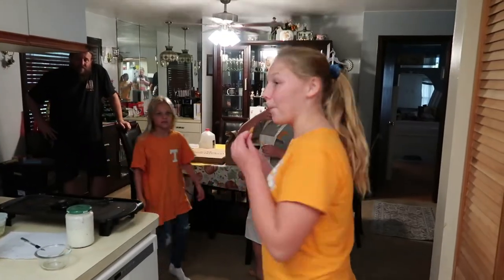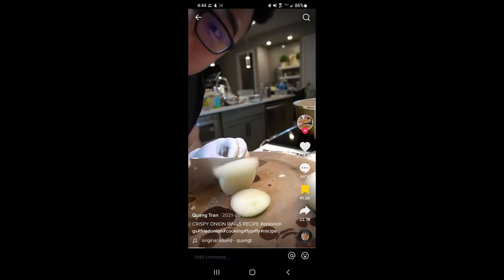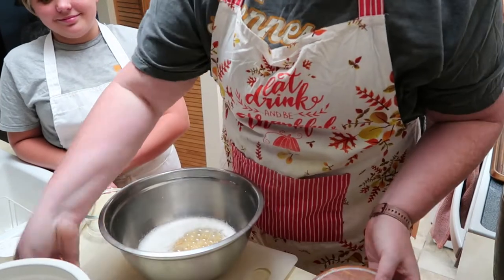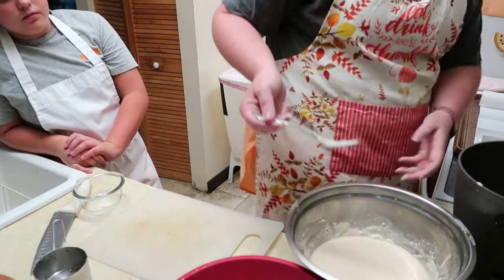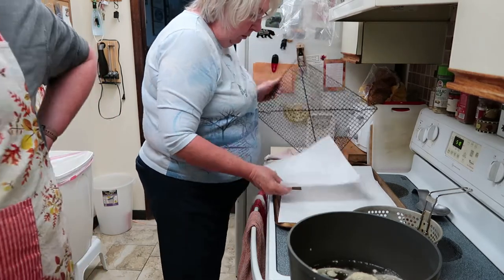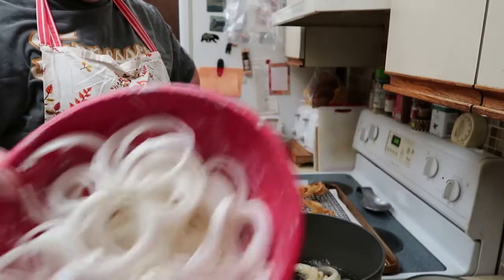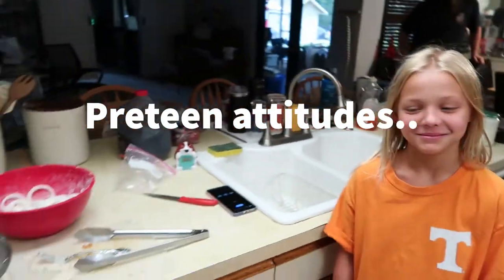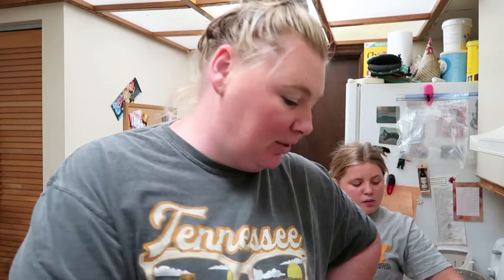Tik Tok Onion rings// its a beer of a good time..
Here is the full tik tok reciepe we followed. :)